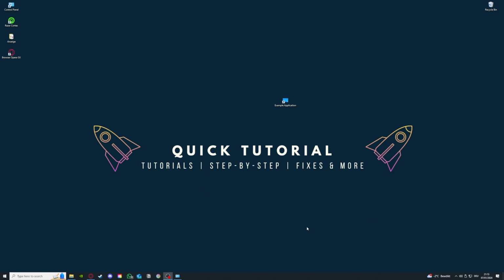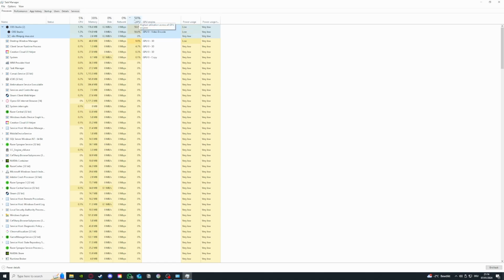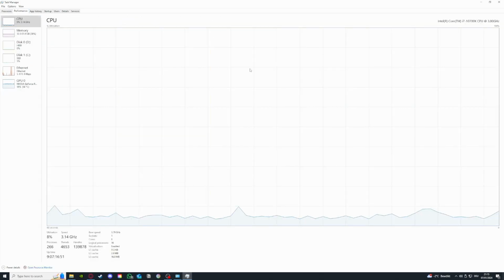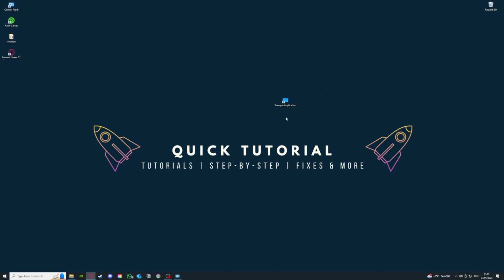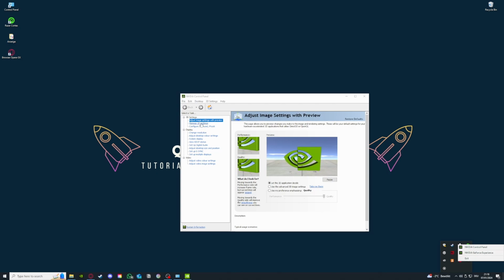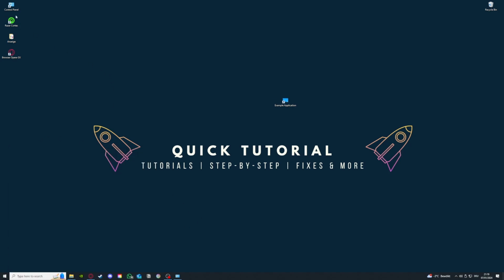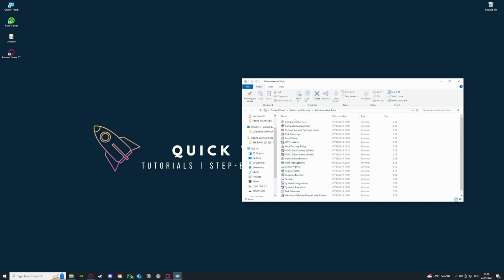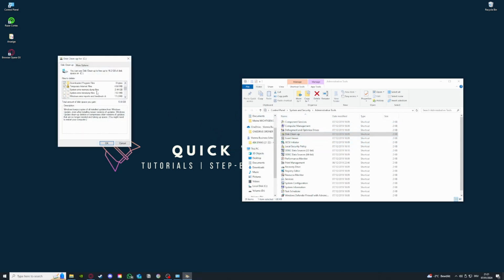DaVinci Resolve Lag Fix – Fix Lag, Freezing, High CPU, Slow Playback – Tutorial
Eliminate lag, freezing, and high CPU in DaVinci Resolve with proven optimization steps. Speed up playback, editing, and rendering on any system. Perfect for 4K/8K workflows.

0:00 – Diagnose lag causes (cache, proxies).

1:45 – Optimize timeline playback (proxy mode, GPU settings).

4:15 – Reduce CPU load (clear cache, disable effects).

7:00 – Fix freezing during color/export (memory tweaks).

9:45 – Advanced performance boosts.

Targeted at video editors handling heavy timelines. Tools: Playback menu, Project Settings.
Like if this helped! Drop your specs in comments.

Keywords & Alternatives:
How to fix lag in DaVinci Resolve, DaVinci Resolve running slow – performance boost, Fix DaVinci Resolve freezing while drawing or editing, DaVinci Resolve high CPU usage – fix tutorial, Fix slow response when switching tools in DaVinci Resolve, Optimize DaVinci Resolve for better performance, Fix DaVinci Resolve lag with complex vector shapes, DaVinci Resolve brush tool lag – how to fix, Speed up DaVinci Resolve when working with large files, Fix DaVinci Resolve stuttering while zooming or panning, Improve DaVinci Resolve response time on low-end PCs, Fix lag during DaVinci Resolve real-time editing, DaVinci Resolve slow rendering of graphics – solution, Fix dragging and snapping delays in DaVinci Resolve, Reduce file size to improve DaVinci Resolve performance, DaVinci Resolve tool lag fix for designers, Fix DaVinci Resolve slow text rendering issues, Optimize workspace and cache for faster design flow